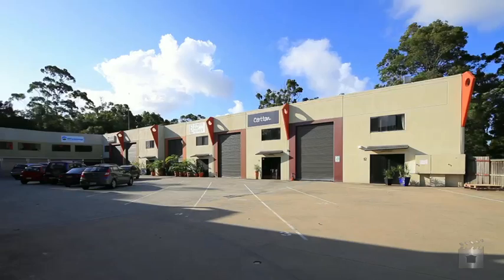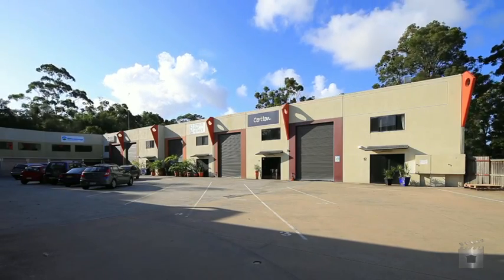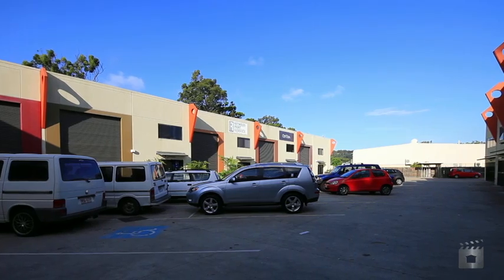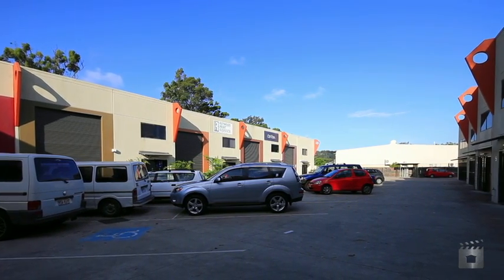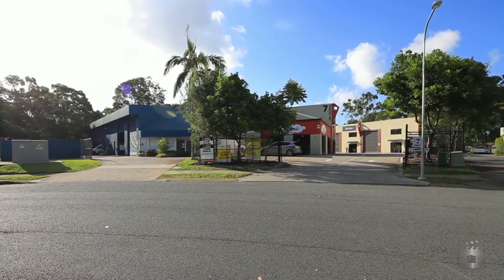4/7 Traders Way, Currumbin Waters QLD By Adam Young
Property Video shoot of 4/7 Traders Way, Currumbin Waters QLD by PlatinumHD for Ray White Commercial Gold Coast